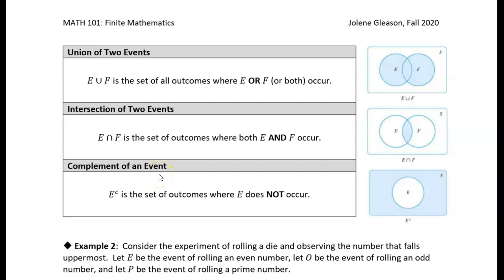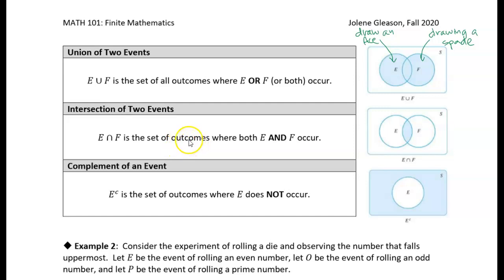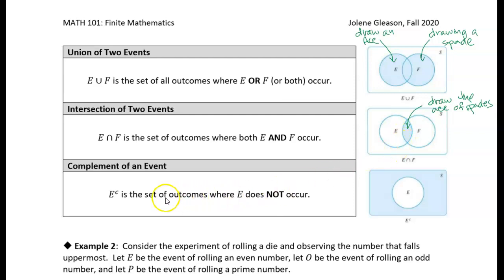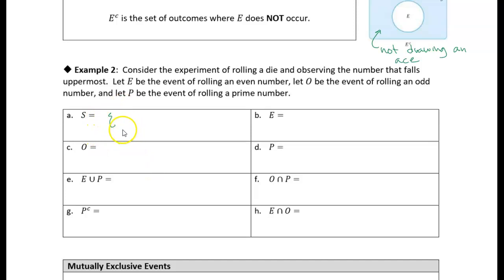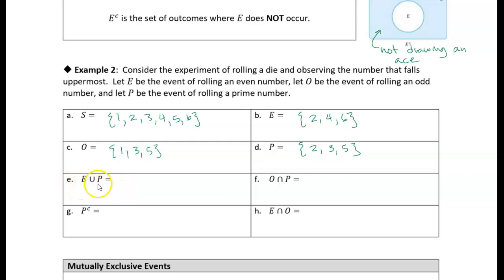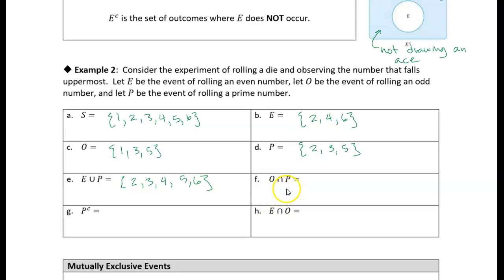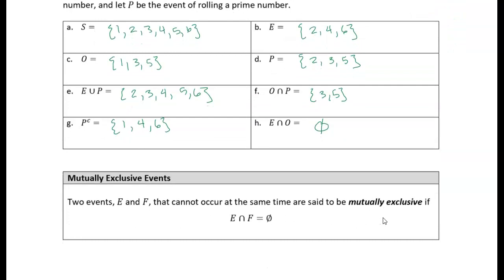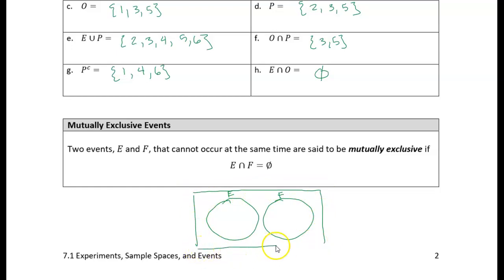7.1 Experiments, Sample Spaces, and Events: Example 2